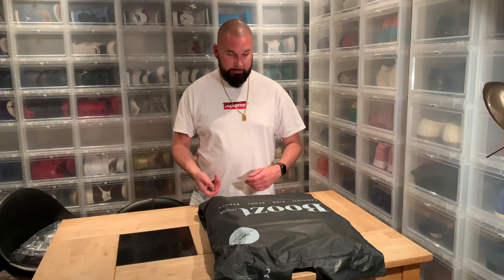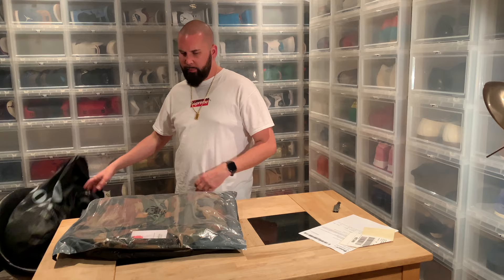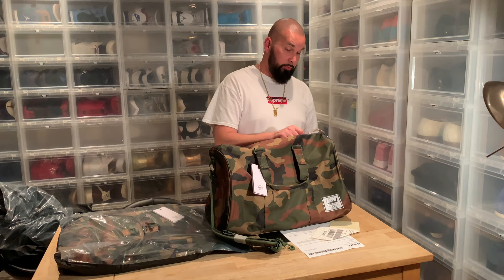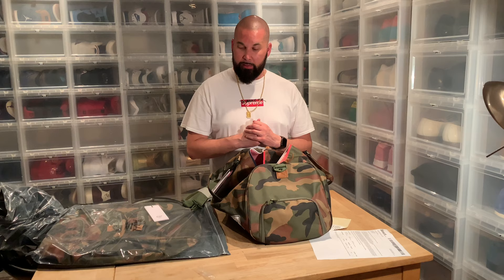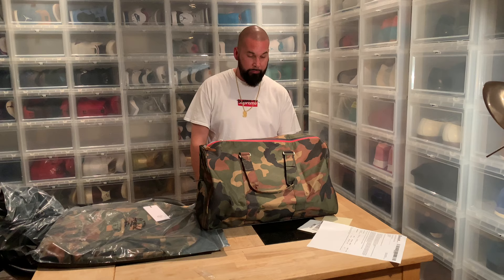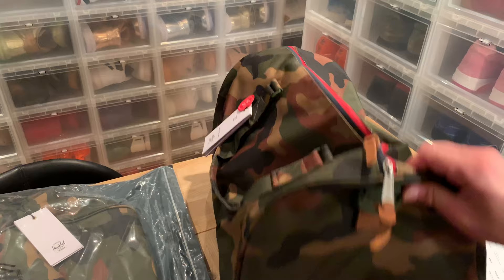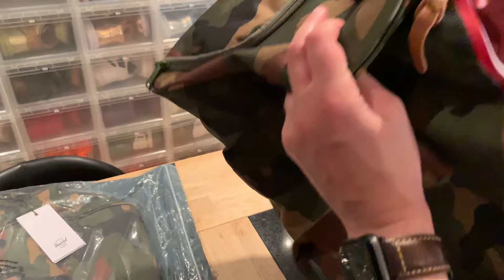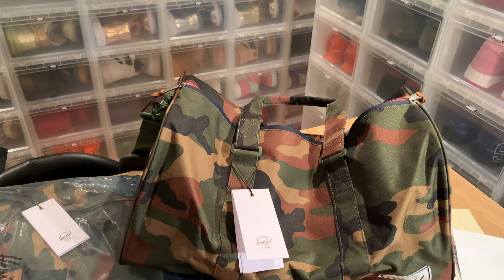Unboxing : Herschel Novel Duffle bag - Woodland Camo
Herschel Supply Co. Novel Duffle bag - Woodland Camo